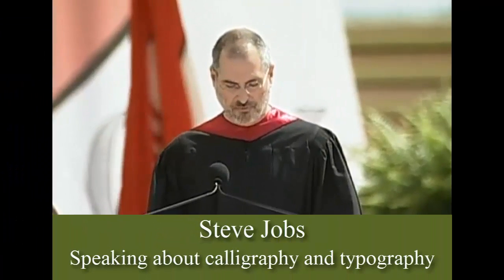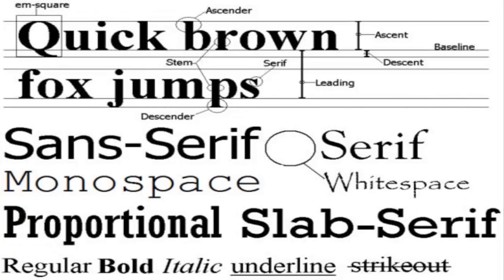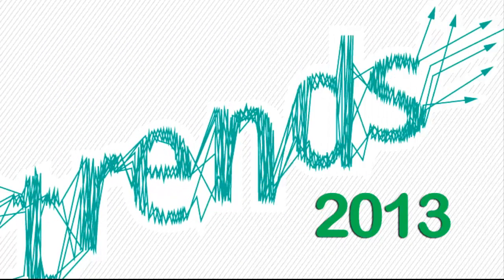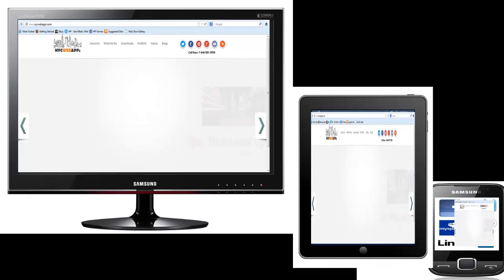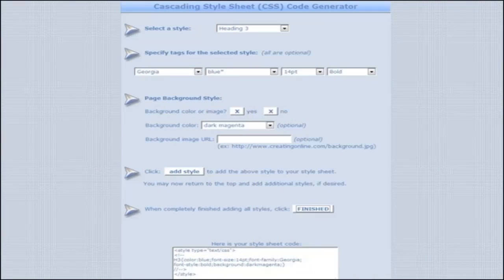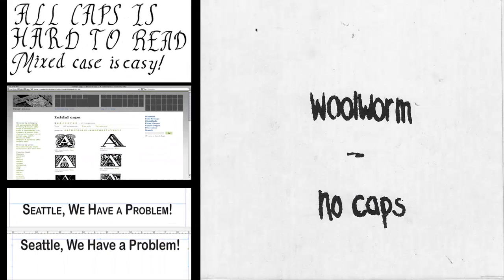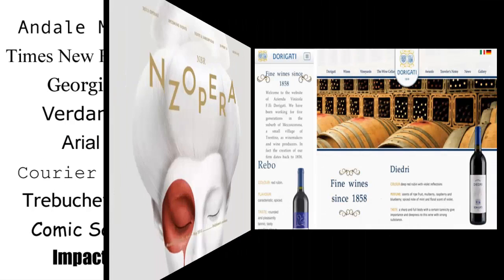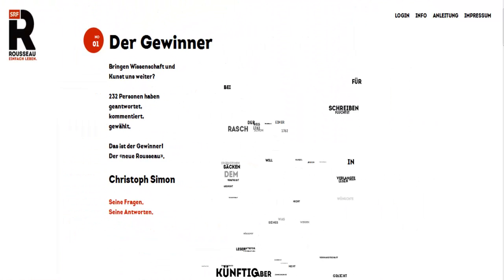Typography for Web and Mobile Apps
presents how to create best websites, how web designer develop web design for web development and mobile development. Web design for web and mobile websites rely heavily on web typography. Web typography has always been on the web design trend list. Web Typography has become even more significant in 2013 because accessibility is also part of web design trend this year and browsing web on smaller devices elevates its priority as a design element.